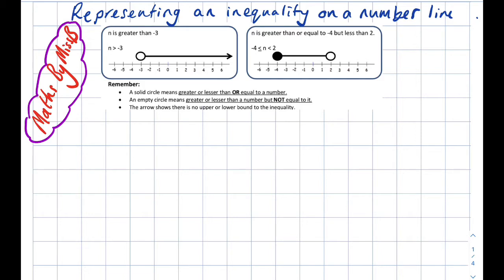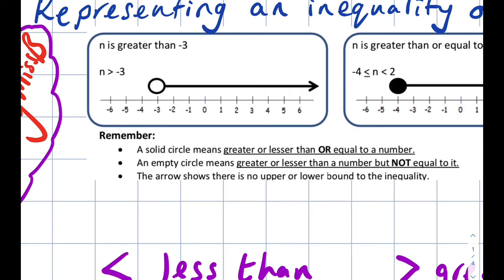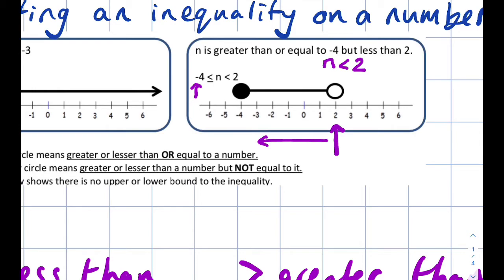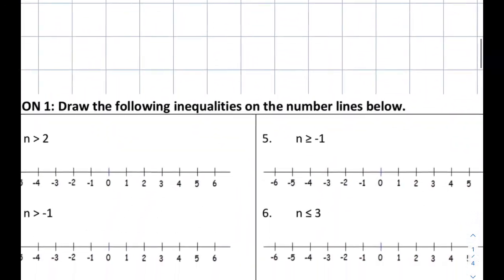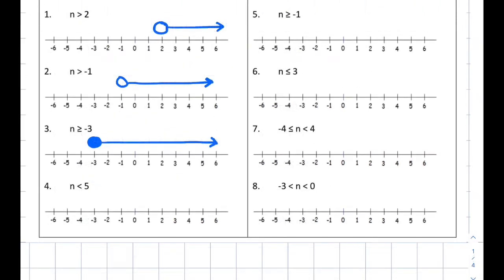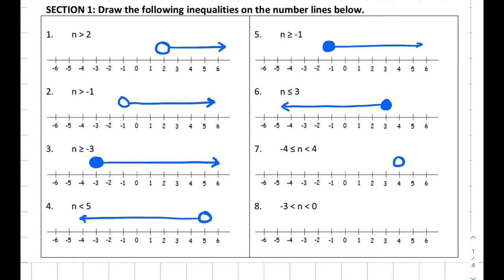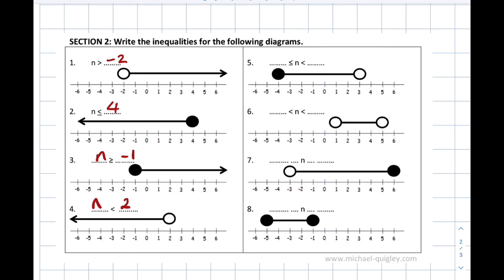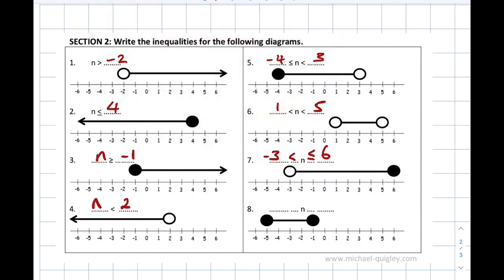Inequalities - Representing on a number line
Representing an inequality on a number line